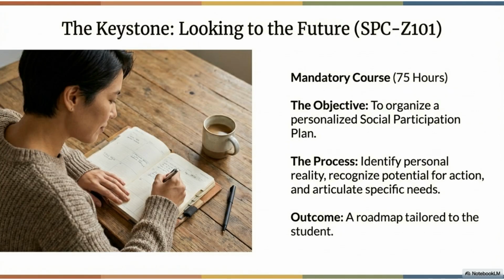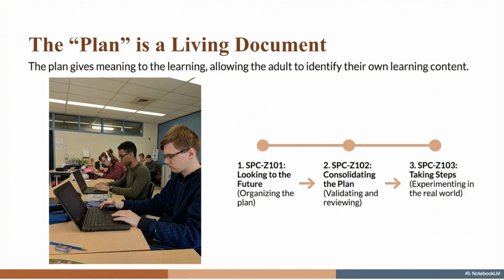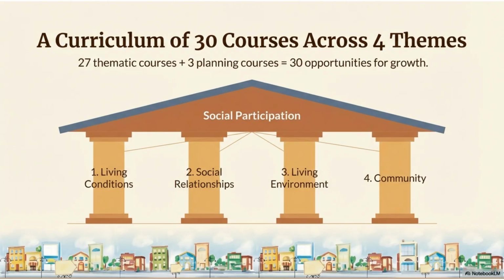Empowering Social Participation and Autonomy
Discover the SPP Program at HAECC!

Looking for a supportive, hands-on program that helps adults develop life, work, and social skills in a positive and inclusive environment? The Social Participation Program (SPP) at HAECC (Huntingdon Adult Education & Community Centre) is designed to help learners build confidence, independence, and meaningful connections as they explore their strengths and interests.

Through engaging activities, community involvement, skill development, and personalized support, students are empowered to reach their full potential and become active participants in their communities.

This presentation was created by HAECC Social Participation Program teacher M. Werenchuk.

Découvrez le programme SPP à HAECC!

Vous recherchez un programme stimulant et inclusif qui favorise le développement des habiletés sociales, personnelles et professionnelles? Le programme SPP du HAECC (Huntingdon Adult Education & Community Centre) offre aux apprenants un environnement accueillant où ils peuvent développer leur autonomie, leur confiance en eux et leurs compétences tout en découvrant leurs forces et leurs intérêts.

Grâce à des activités enrichissantes, à l'implication communautaire, au développement de compétences et à un accompagnement personnalisé, les élèves sont encouragés à atteindre leur plein potentiel et à jouer un rôle actif dans leur communauté.

Cette présentation a été réalisée par M. Werenchuk, enseignant du programme de participation sociale du HAECC.